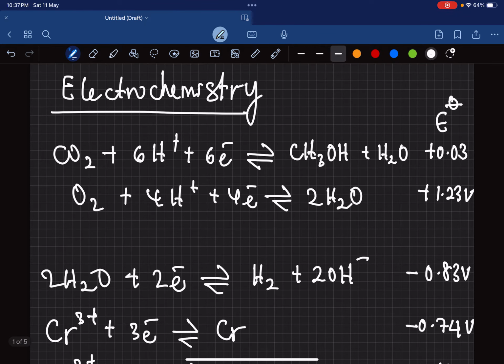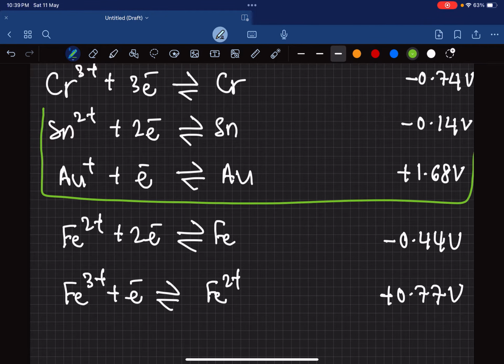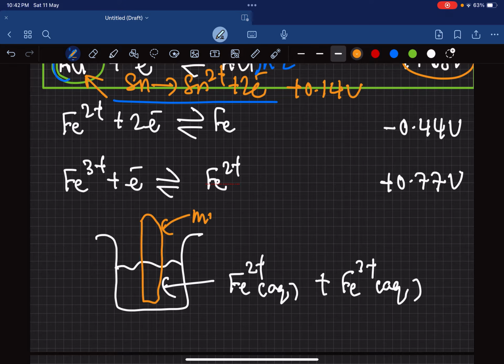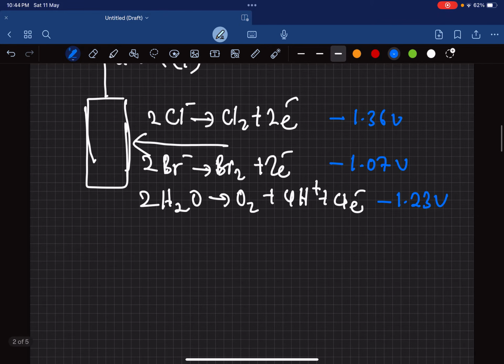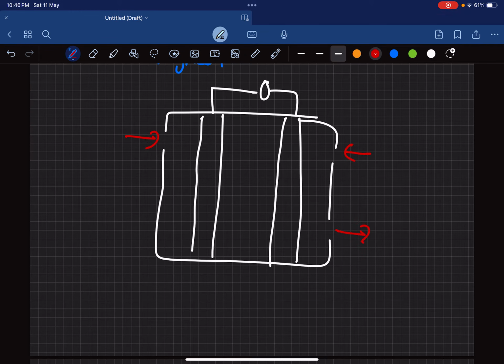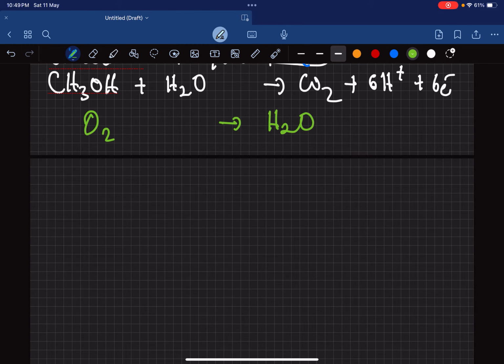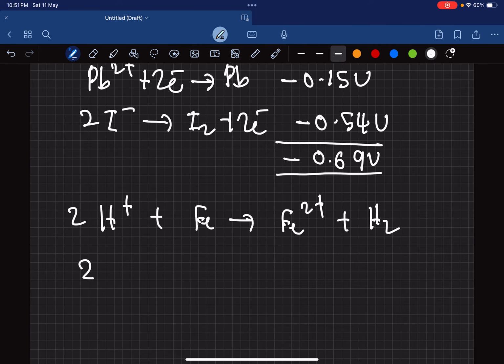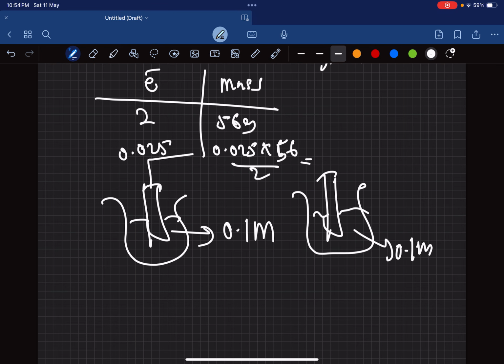MUF0042 Revision Video Study Area 3 (2 part 2)